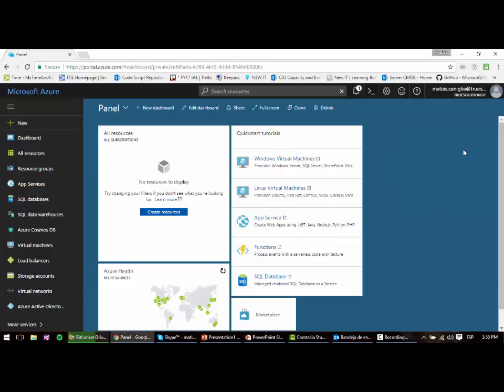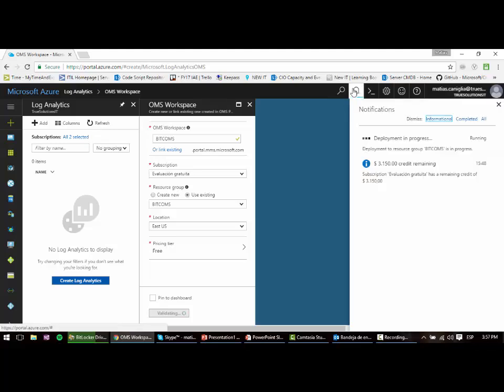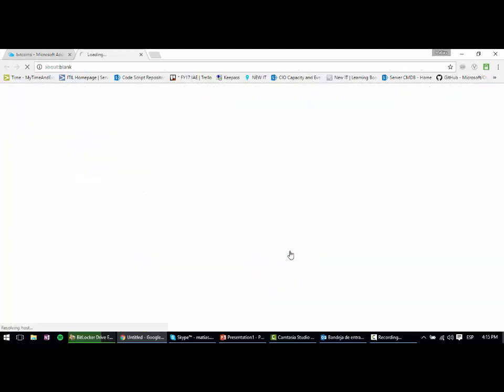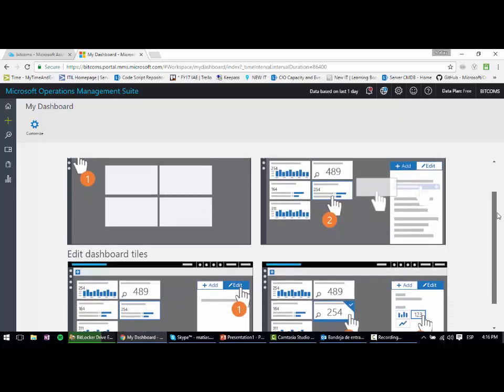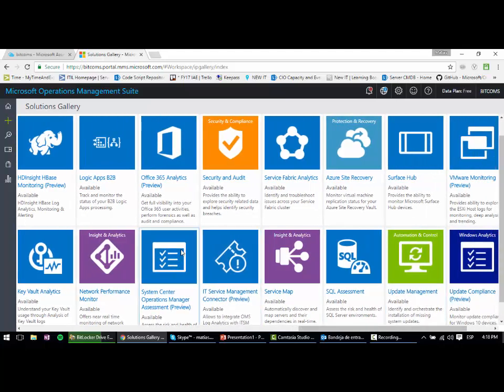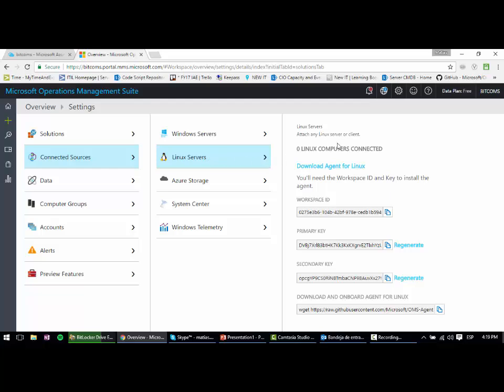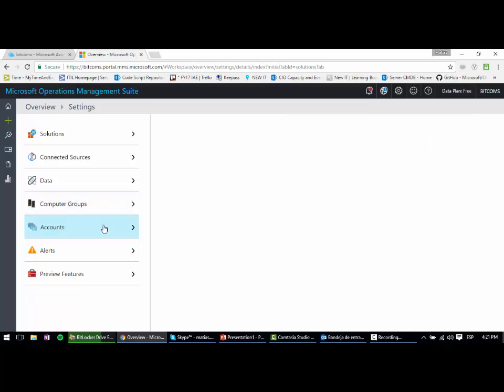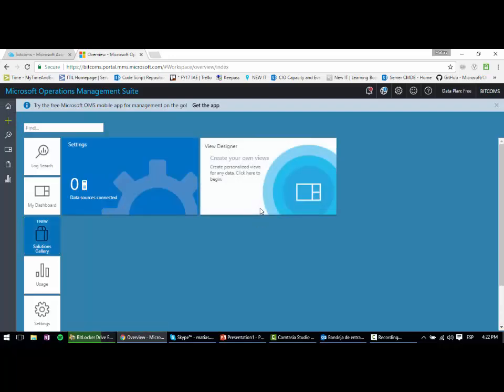Operation Management Suite - Create a Workspace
Video tutorial, step by step, how to create an OMS (Operation Management Suite) Workspace from the Azure portal.